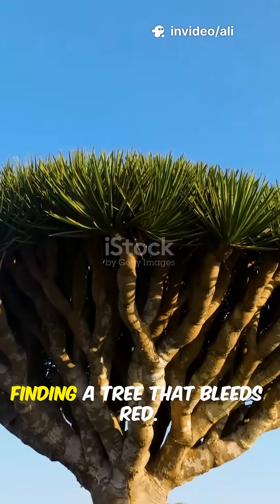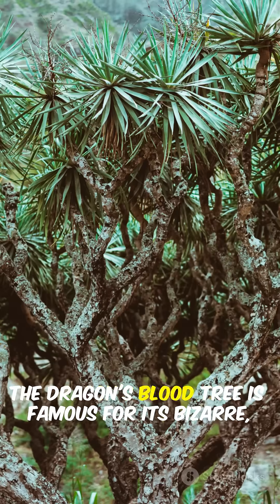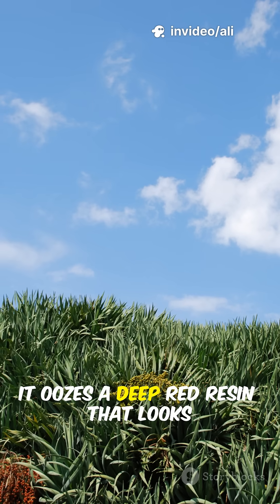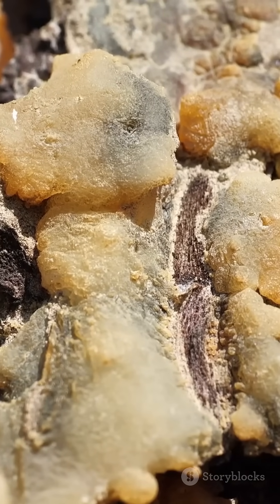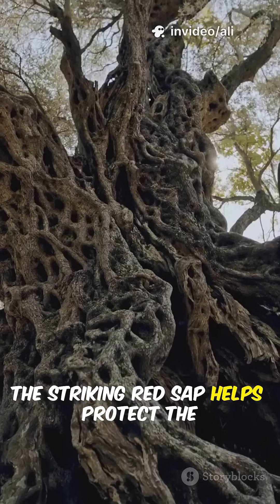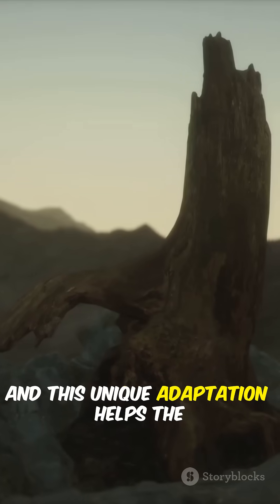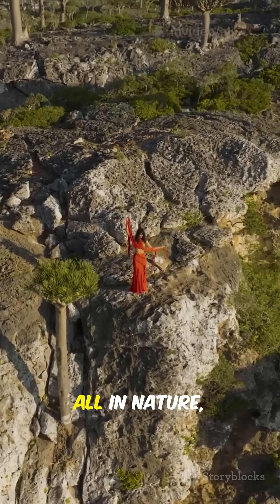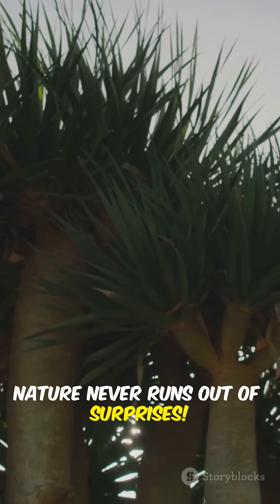Dragon’s Blood Tree Red Sap Story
🔥 Welcome to Facteleon — Your Ultimate Source of Daily Mind-Blowing Facts! 🦎✨
Unlock the world’s most fascinating truths, one fact at a time! Whether you’re into bizarre trivia, jaw-dropping science, or history’s weirdest mysteries — Facteleon brings you quick, powerful knowledge in bite-sized, binge-worthy Shorts.

🎯 Why Facteleon Stands Out:
✅ Fast, Fun, and Visual: Engaging Shorts with stunning visuals & snappy narration
✅ All Topics. All Ages. Perfect for students, educators, trivia addicts & curious minds
✅ Interactive Quizzes & Challenges: Learn, test yourself, and bust common myths

🌟 Explore Mind-Blowing Topics Like:
🔭 Cutting-Edge Science & Space Discoveries
🧠 Incredible Human Body & Psychology Facts
🐅 Rare & Wild Animal Kingdom Wonders
🏺 Strange History, Legends & Unsolved Mysteries
🧪 Weird, Fun & Unbelievable Facts You’ll Love
🎖️ World Records, Firsts & Unthinkable Feats

🔔 Stay Updated: Never miss your daily knowledge fix
👥 Join the Fact Fam: A growing community of curious learners
📊 Smart Entertainment: Learn fast, retain more, and impress your friends
🎥 Exclusive Shorts + Bonuses: Enjoy quizzes, fact battles, and special content

Let’s make the world smarter — one jaw-dropping fact at a time. 💡🌍